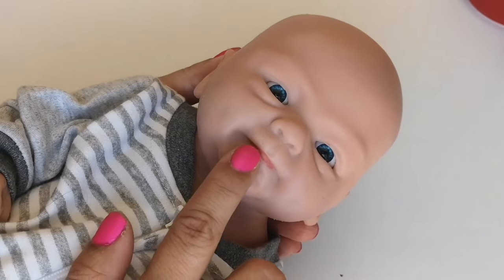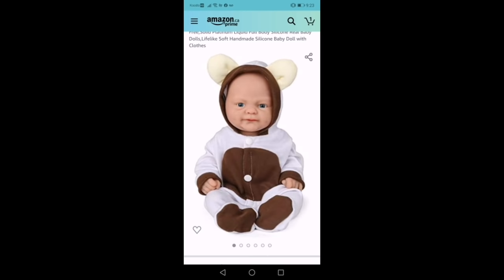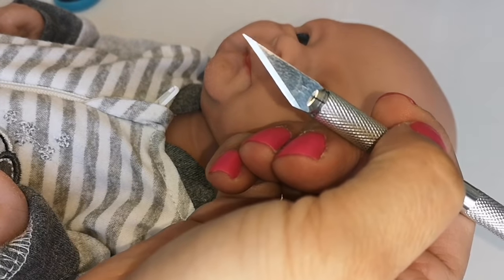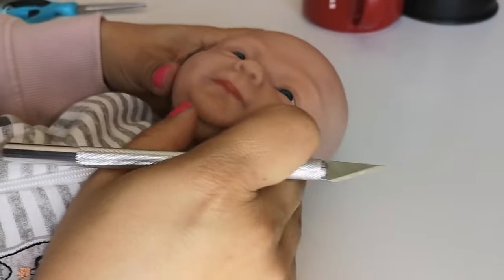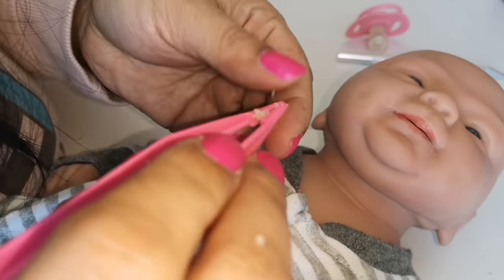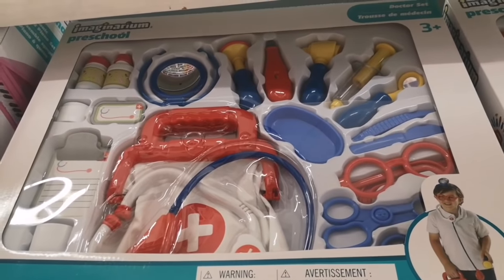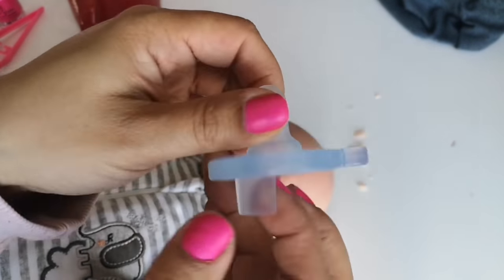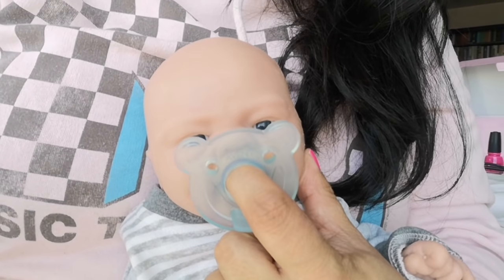Cutting Open My Silicone Baby's Mouth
In today's Reborn Doll Video, I am going to cut open my silicone reborn doll's mouth with an exacto knife.  How will it go?
0:00 Intro
1:18 first cut of silicone mouth
2:34 baby silicone reborn mouth all finished
2:51 babies r us